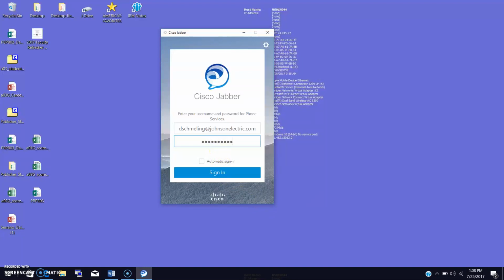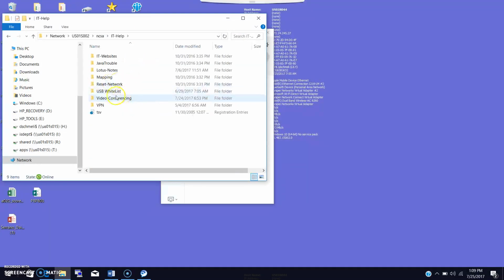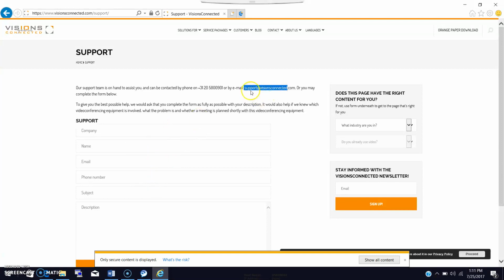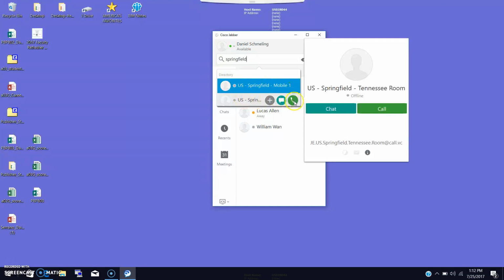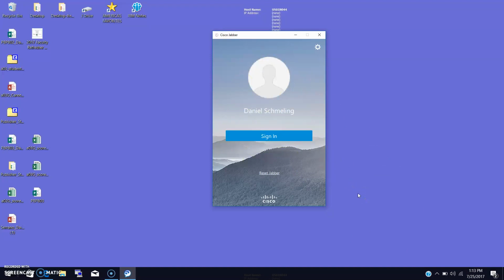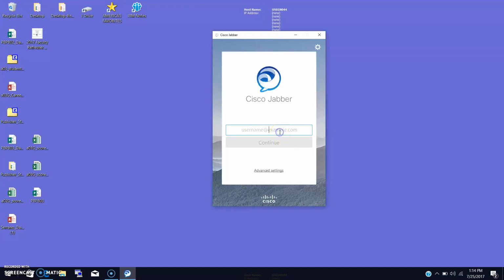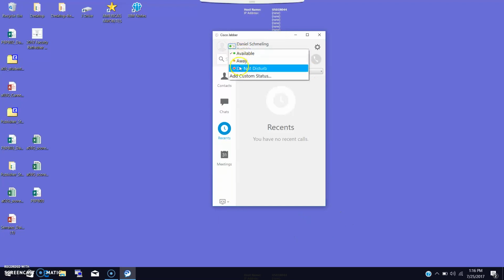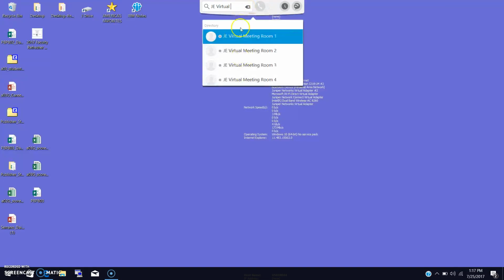Cisco Jabber Soft Client